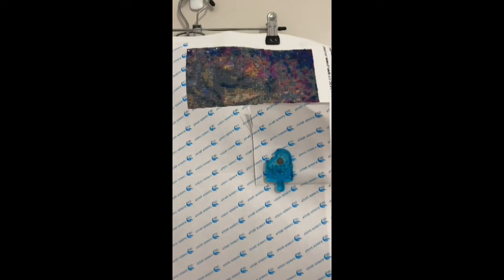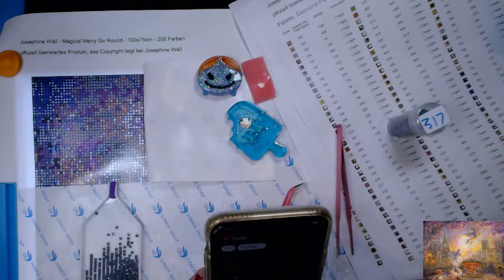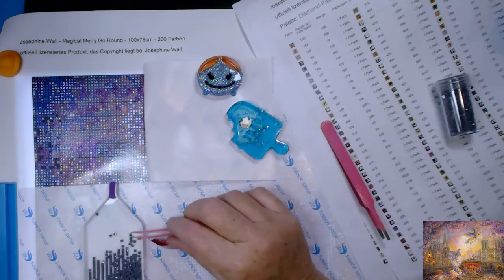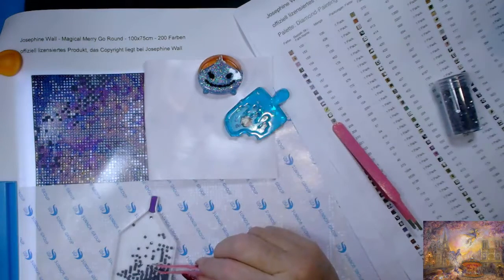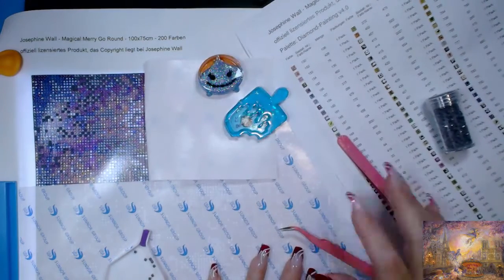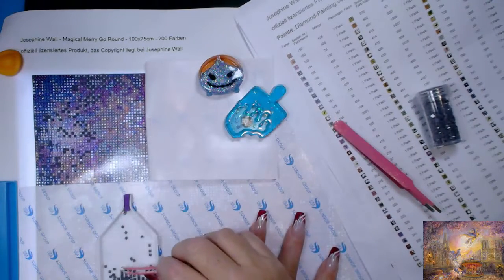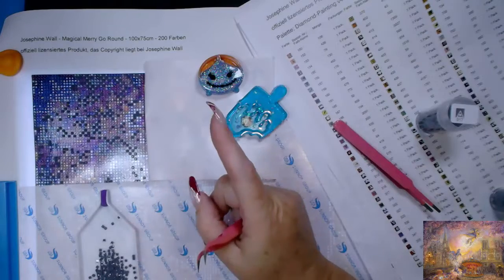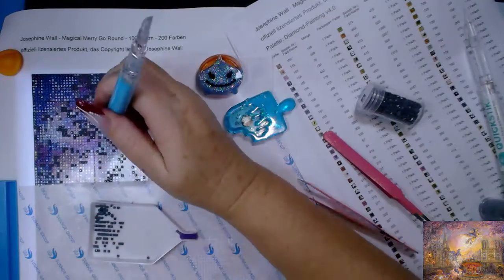Monthly WIp'N'CHAT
I decided to do a WIP'N'CHAT once a month to talk to comments, go through the craft world and what I have been doing and also what is going on IRL.  Come join me while i chat away.